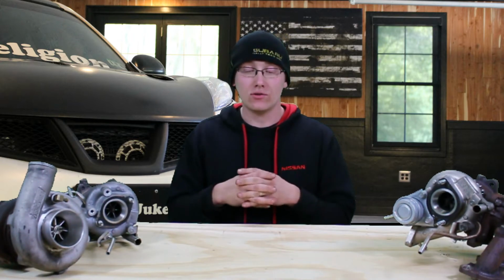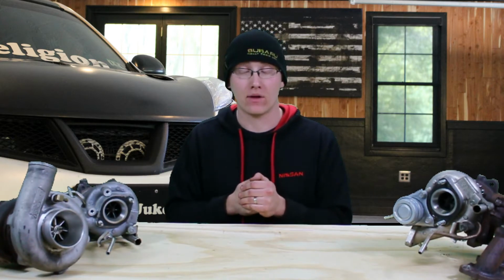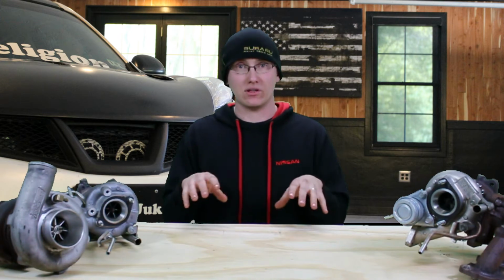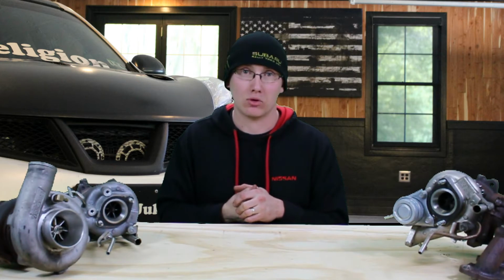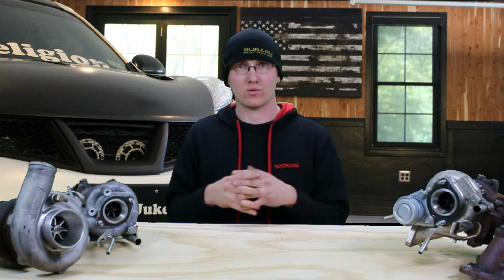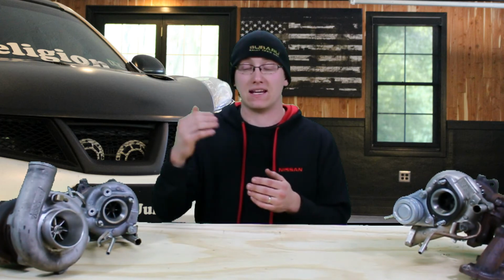How to Modify Your MR16DDT/Juke Episode 5: Ecu Tuning